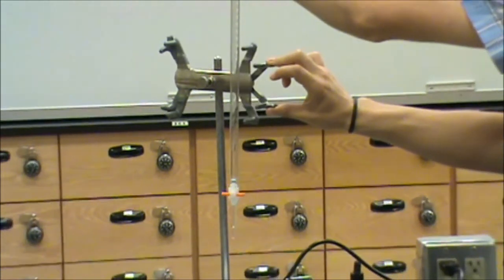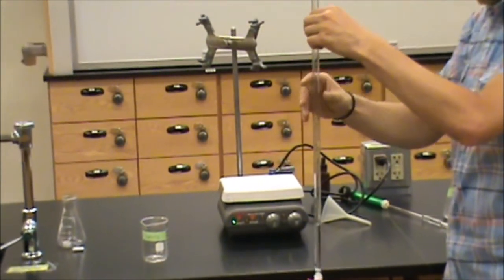Acid-Base Titration Pt1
Introduction to the equipment used in acid-base titration